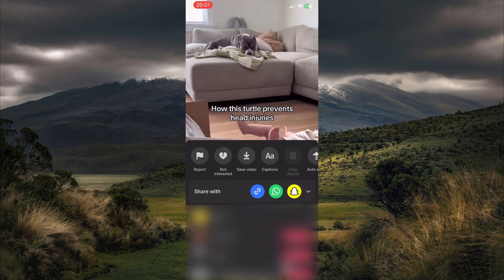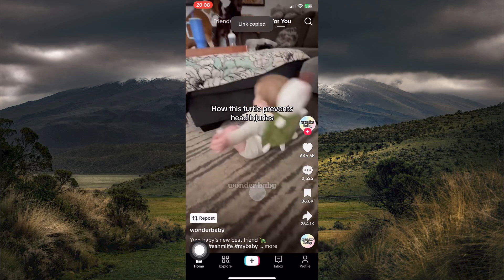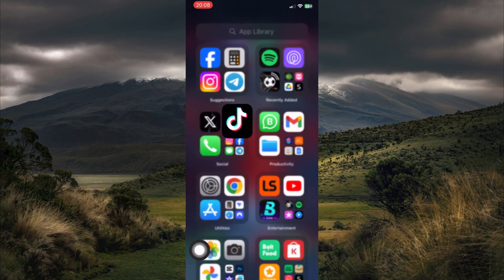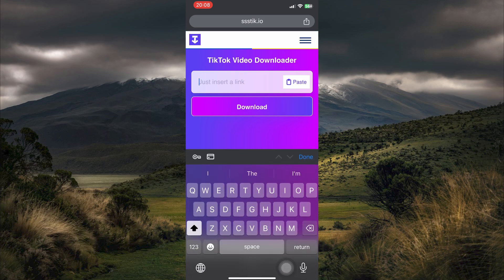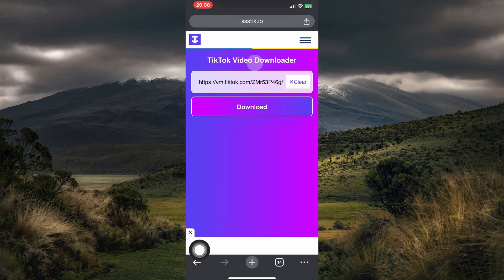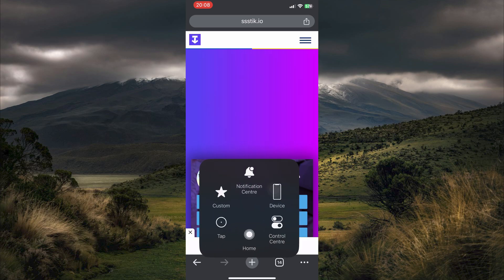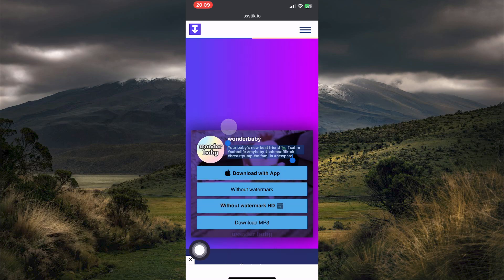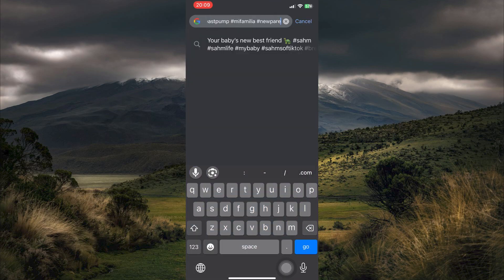How To Copy A TikTok Caption (2025) - Quick Fix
How To Copy A TikTok Caption

Can’t select or copy captions from TikTok videos directly?
This tutorial shows you simple methods to grab and save any TikTok caption text on Android and iOS.

🔹 copy TikTok caption text in TikTok app on Android
🔹 copy TikTok caption on iPhone (iOS) using text selection
🔹 extract captions from TikTok mobile web without reposting
🔹 save TikTok caption to clipboard on Android 12
🔹 fix “Copy text” disabled for TikTok captions on iOS 17
🔹 use accessibility tools to copy TikTok text on iPhone
🔹 download TikTok video captions via mobile browser

Applies to TikTok app on Android and iOS, and TikTok mobile web.